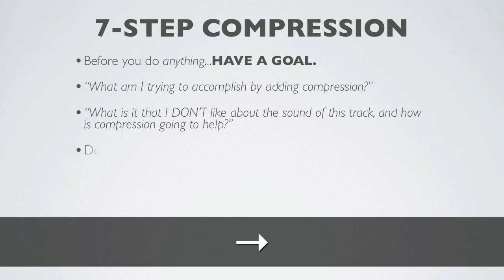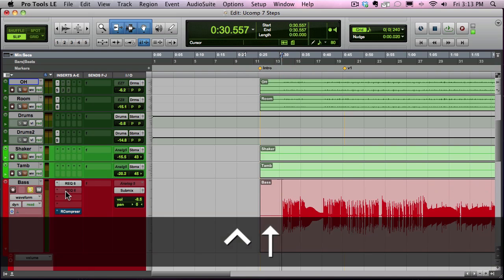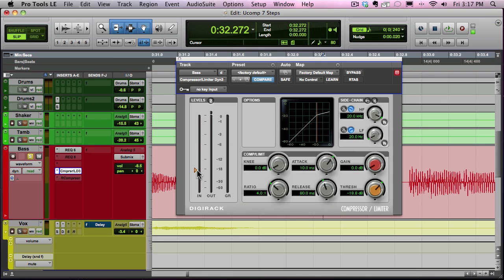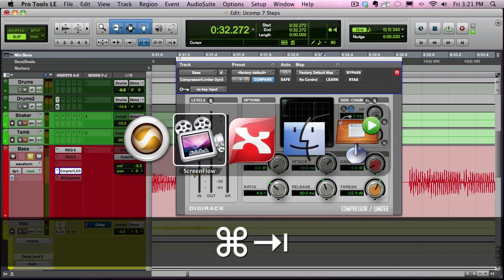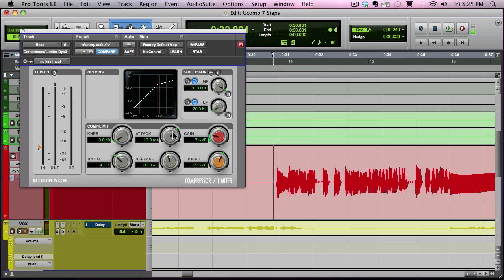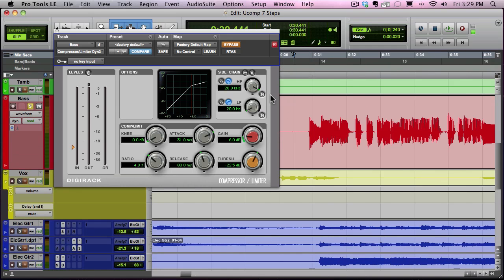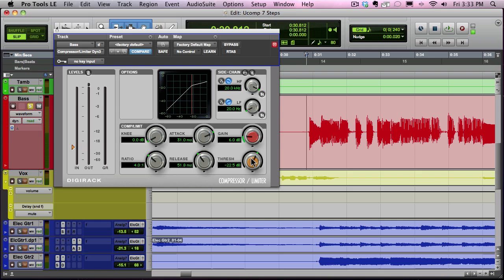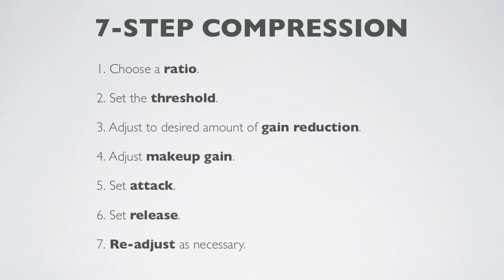UComp4 7 Step Compression